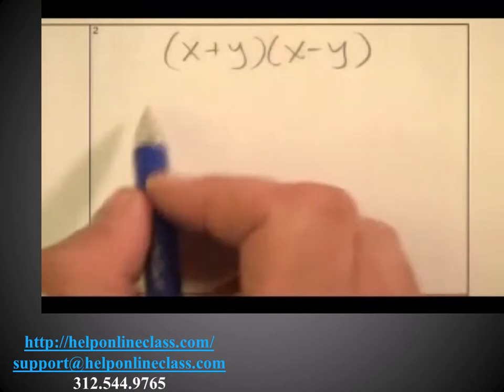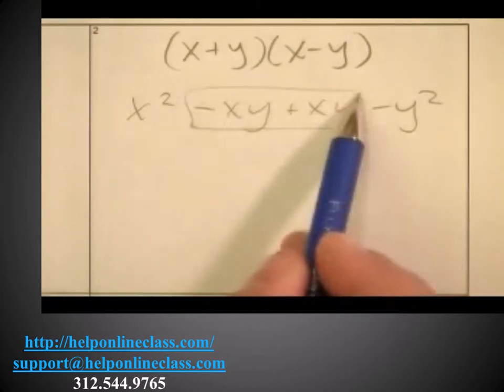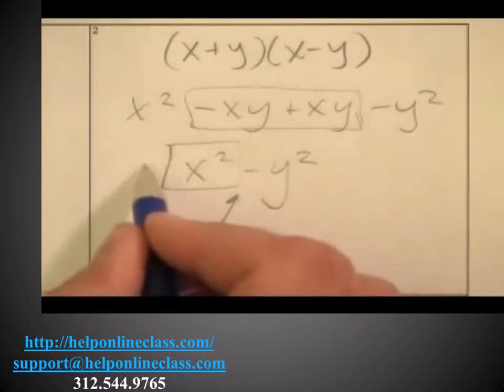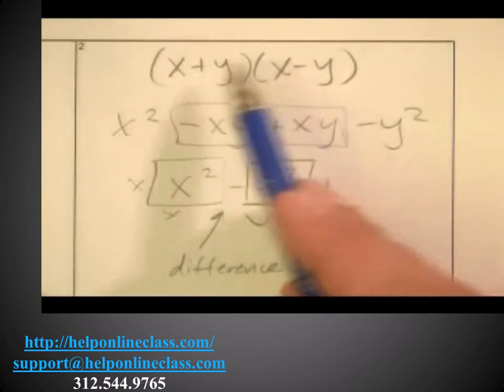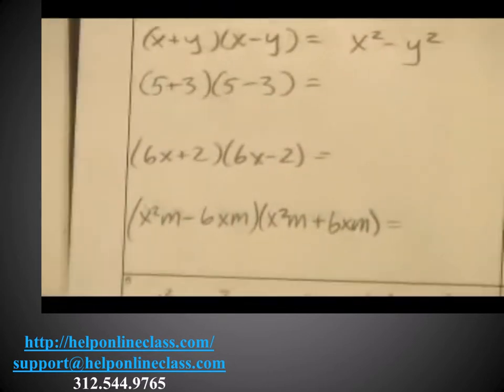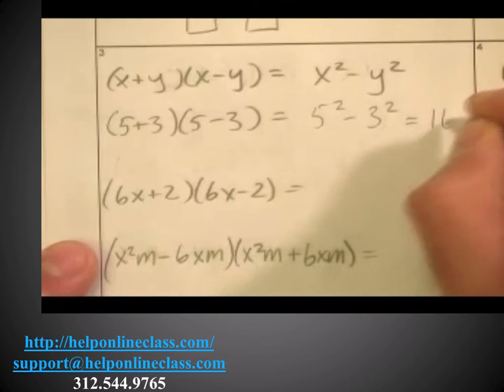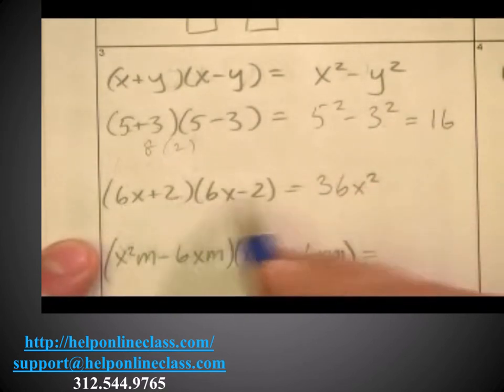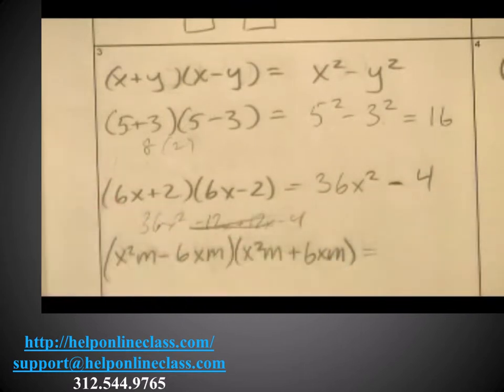Difference of Two Squares || helponlineclass.com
Steps to factor the different of two squares
difference of two squares formula, difference of two cubes, difference of two squares worksheet, sum of two squares
Helponlineclass.com